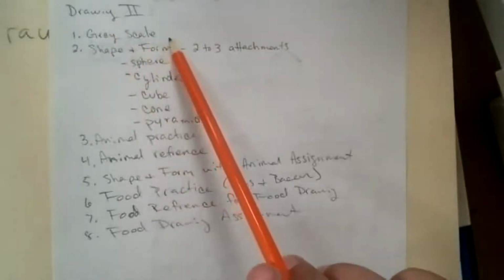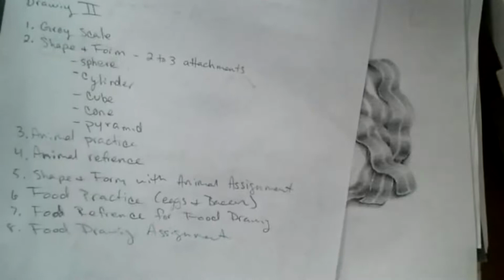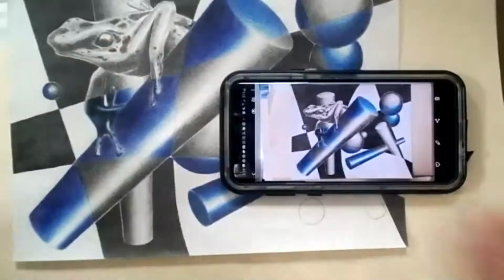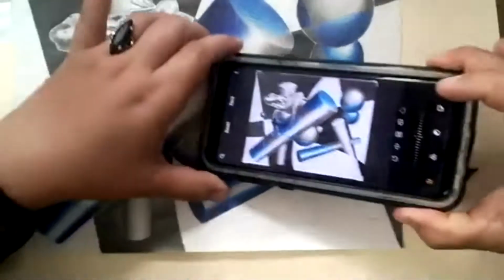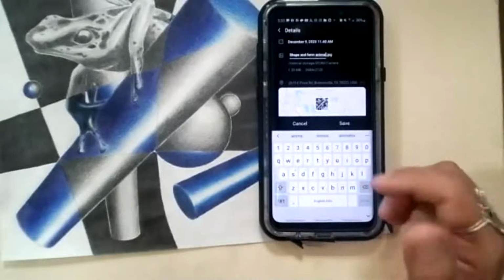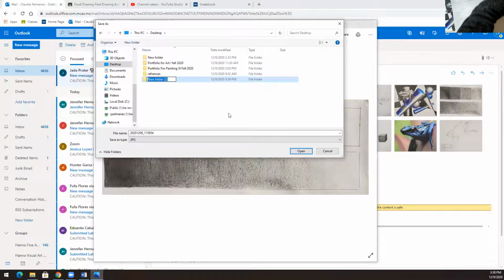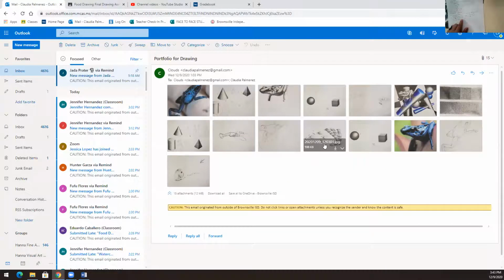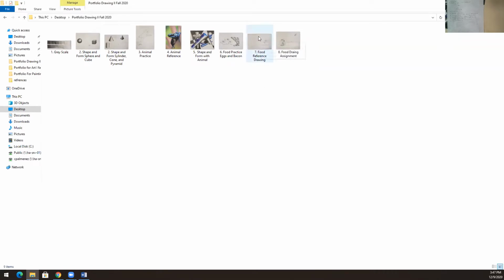Drawing II Semester Exam Step by Step Guide: